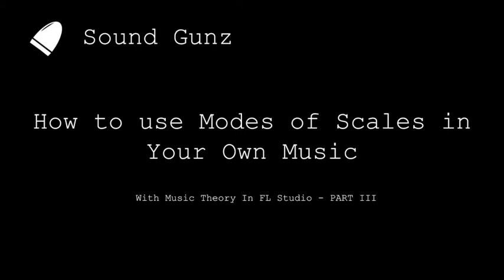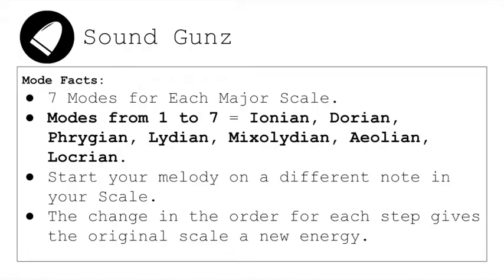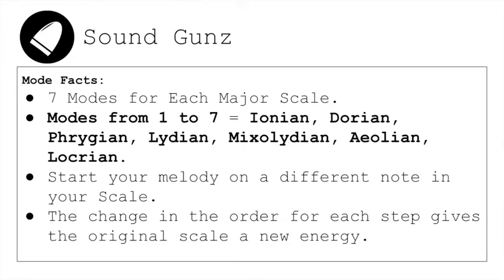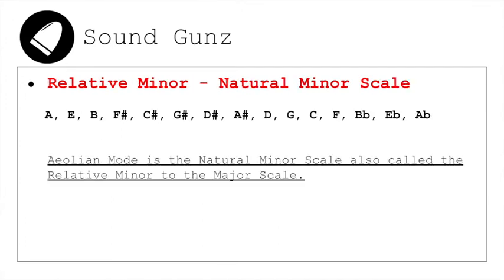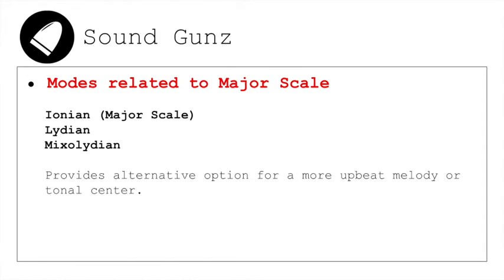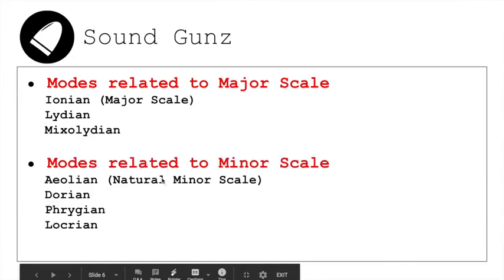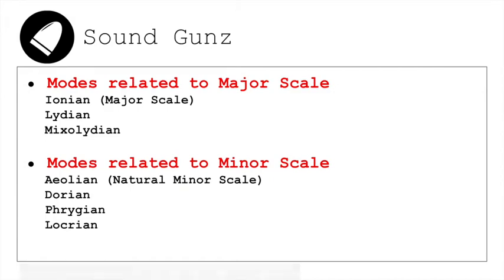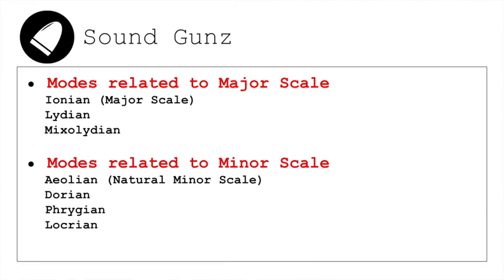How to use the Modes of Scales for your Own Music Part 3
Hello Everyone,

This is part 3 of the series for Modes for Scales and How to Access them and apply them for your own Music.

now $9.99.

The Scale Clip is an app that gives you access to over 150 scales and modes.

It compliments your Digital Audio Workstation and serves as your compass to infectious melodies.